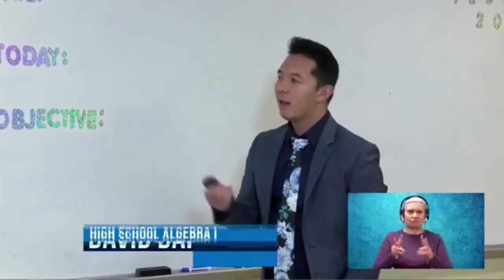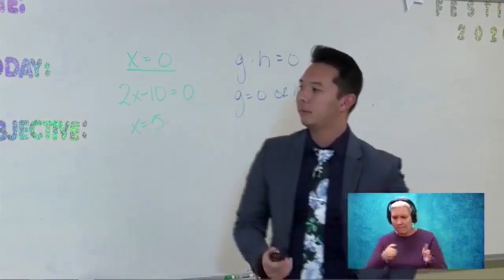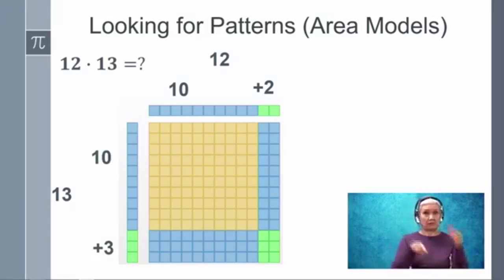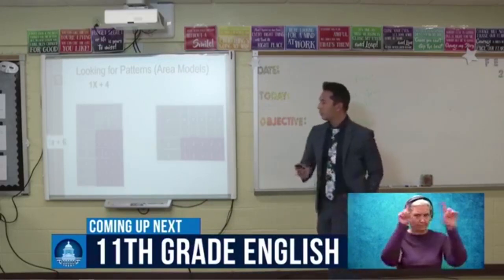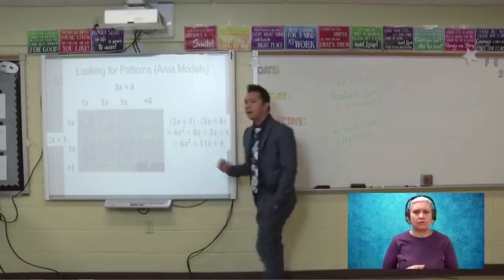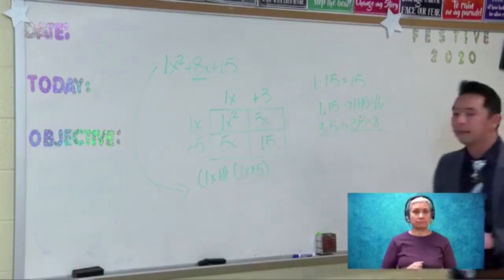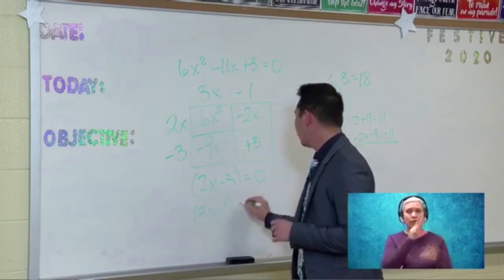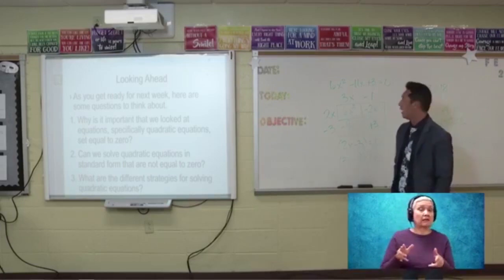High School Algebra 1 041420